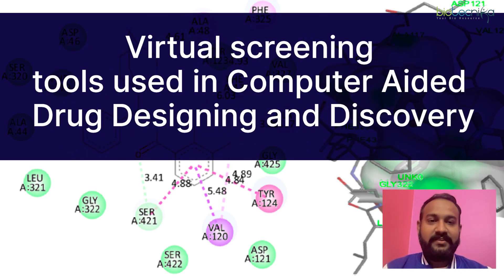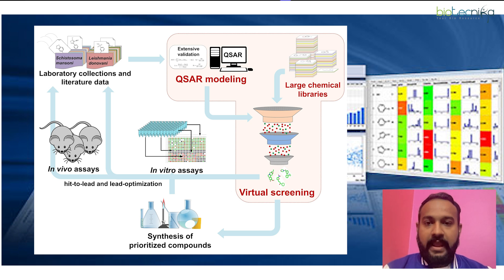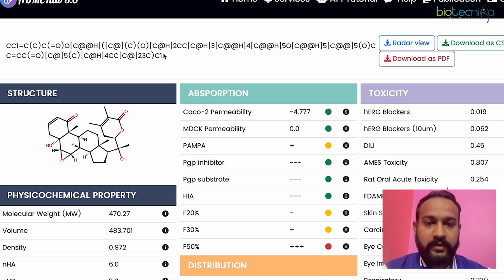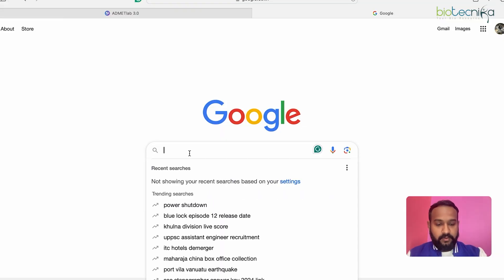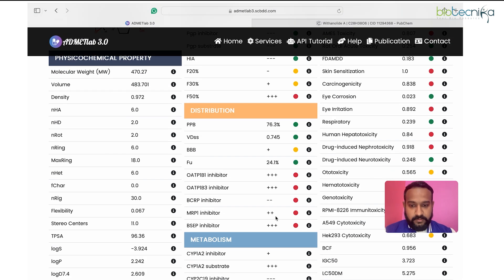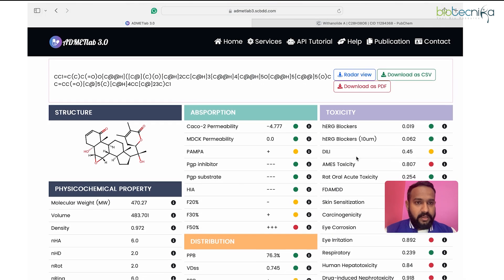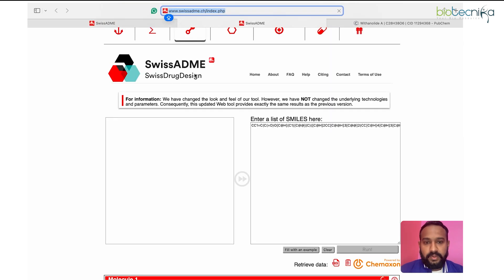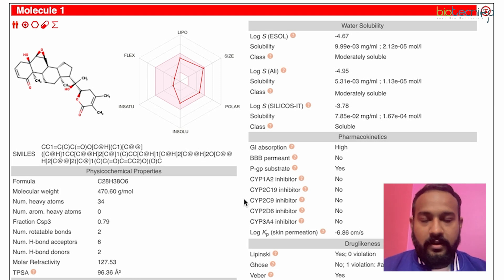Top Virtual Screening Tools Used in CADD 🔬💊 - Computer-Aided Drug Designing & Discovery 🚀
Are you ready to dive into the world of drug discovery? In this video, we explore the Top Virtual Screening Tools used in CADD (Computer-Aided Drug Design and Discovery) that are revolutionizing the way scientists discover new medicines! 🚀

🎓 Want hands-on experience? Join our Bioinformatics Internship and gain real-world skills in Global Research Tools!

Bioinformatics Internship - Global Research Tools & Techniques OFFLINE / ONLINE Hands-on Training With Project Work

🌍 Offline/Online options available with project work and expert guidance, ensuring you get the practical experience needed to succeed. Choose from 3, 6, or 12-month programs and start your journey today!

Whether you're a researcher or a student passionate about bioinformatics, mastering these tools can elevate your career to new heights. 📈

This is your chance to learn from the best and advance your knowledge in bioinformatics and drug discovery! 💡 Don’t miss out on this opportunity!

Bioinformatics Internship - Global Research Tools
🌍 Offline/Online with Project Work – Hands-on bioinformatics training available in 3, 6, or 12 months.